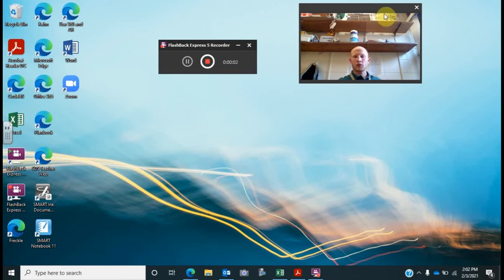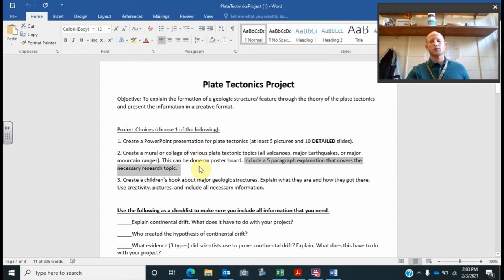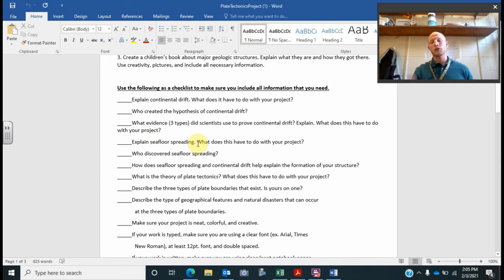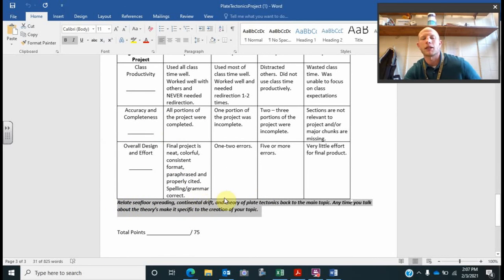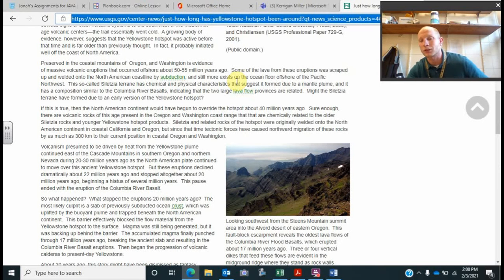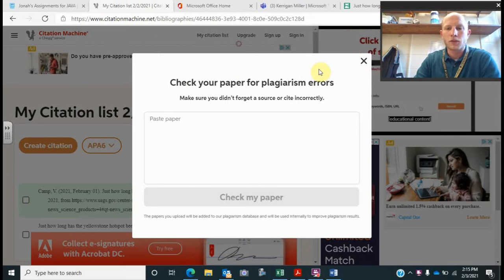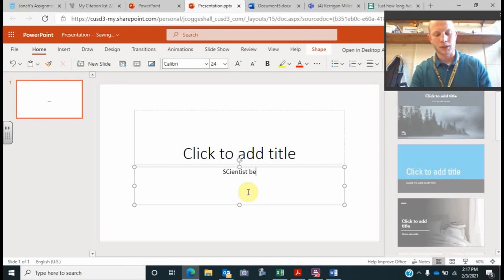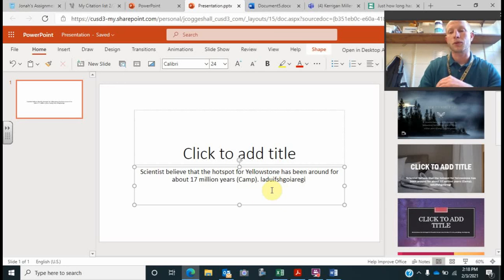Class lesson 2/3/2021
Plate Tectonics Project